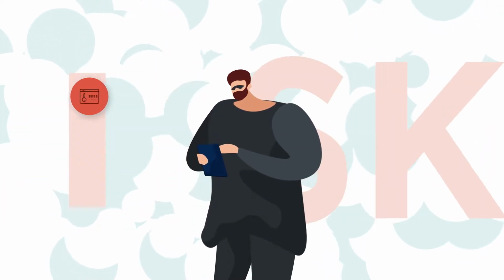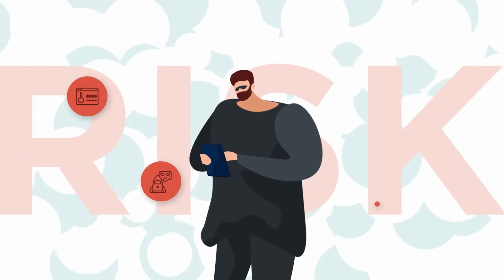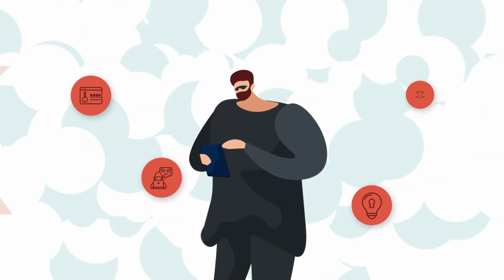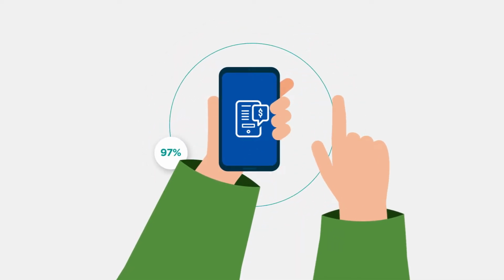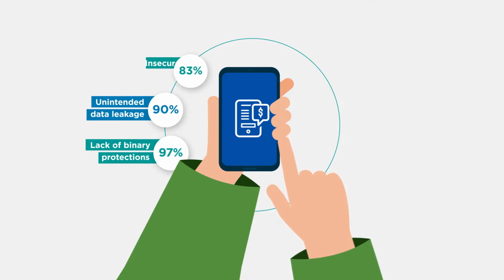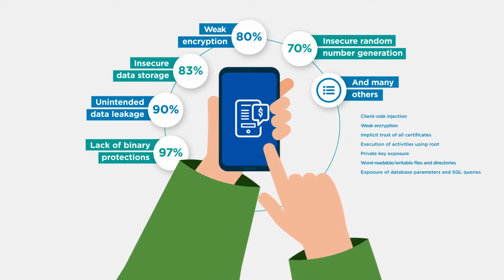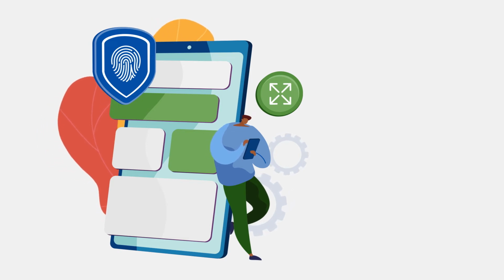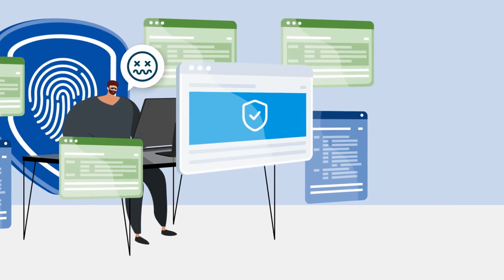Build Secure Software While Keeping Release Pipelines Nimble